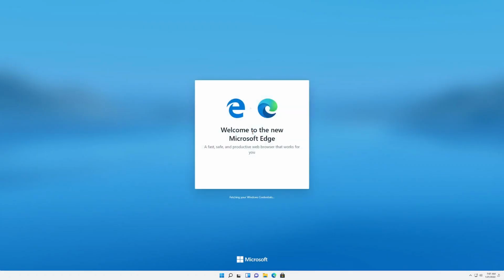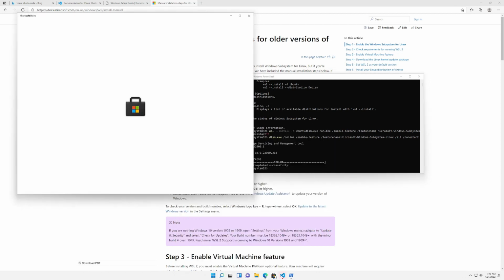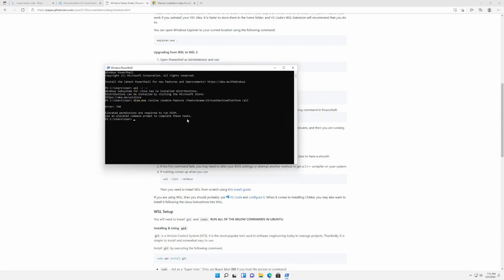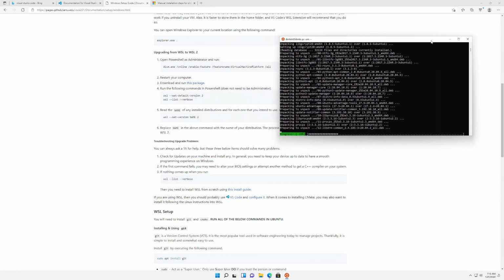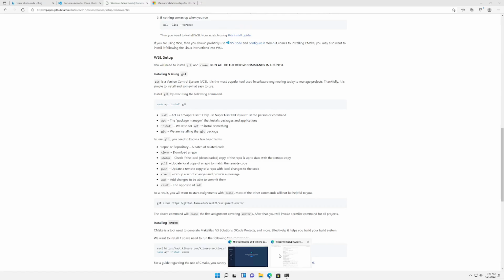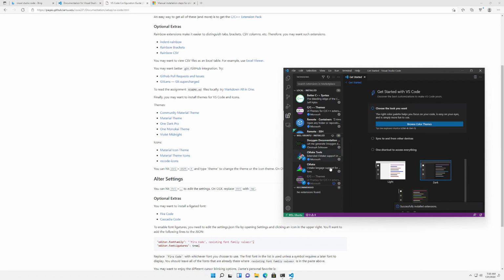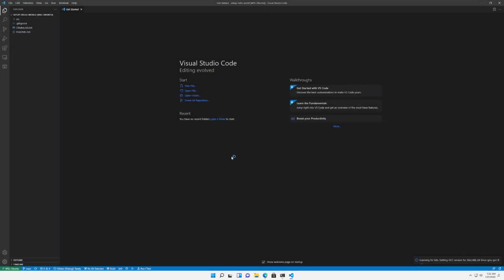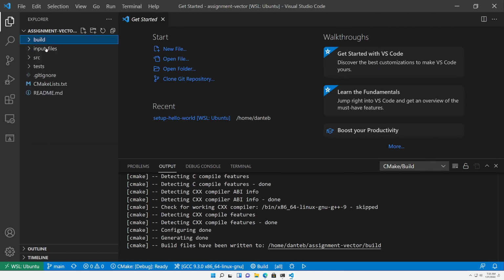Setting Up Environment | CSCE 221 | Spring 2022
This video goes through the setup of WSL for students to be able to run code in CSCE 221.